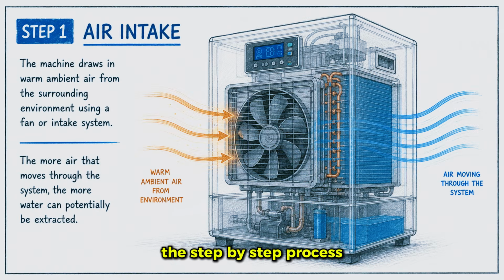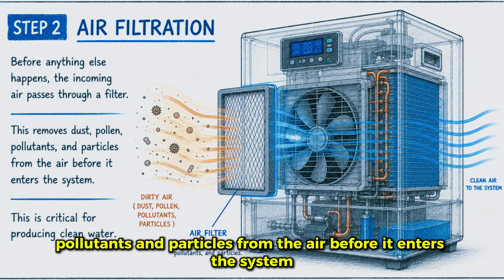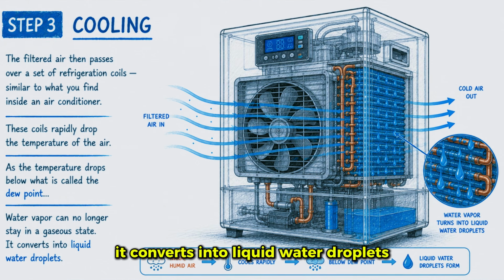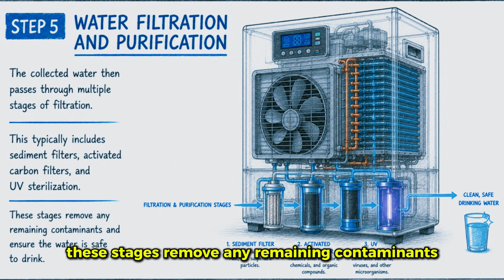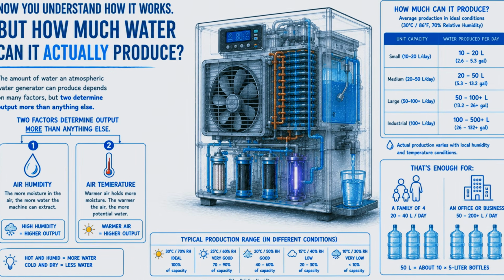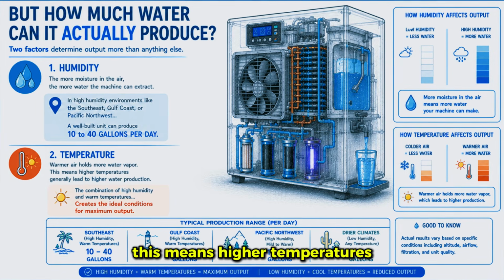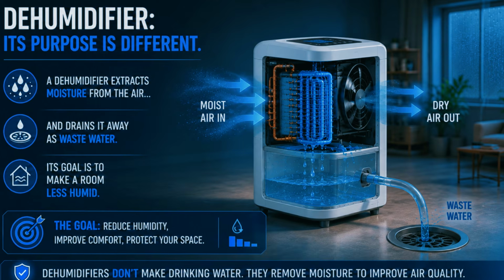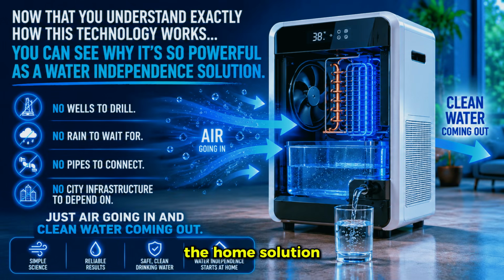Atmospheric Water Generators vs Dehumidifiers | Which One Produces More Water?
Atmospheric water generators are one of the most misunderstood technologies in water independence. Most videos show you what they do — but nobody explains how atmospheric water generators really work at a scientific level. In this video we break down the complete step-by-step process that turns air humidity into clean drinkable water.
Here is exactly what you will learn:
✅ Why water vapor exists in the air around you — even in dry environments
✅ The condensation principle that makes atmospheric water generation possible
✅ The 6-step process inside every AWG from air intake to clean water output
✅ How cooling coils, dew point, and refrigeration work together to extract water
✅ The difference between an atmospheric water generator and a dehumidifier
✅ What factors affect how much water your AWG can produce
✅ How the multi-stage filtration and UV sterilization systems ensure water safety
Understanding how atmospheric water generation works is the first step to never depending on the city water system again.

⏱️ TIMESTAMPS:
0:00 — How atmospheric water generators really work
0:45 — Why water is already in the air around you
2:00 — The science of condensation explained simply
3:15 — The 6-step AWG process from air to drinking water
4:45 — What affects your AWG water production output
5:30 — Atmospheric water generator vs dehumidifier — key differences
6:15 — The home solution under $110
7:00 — Final thoughts

▶️ What Is an Atmospheric Water Generator?
▶️ Atmospheric Water Generator — Worth It or Scam?
▶️ How to Double Your AWG Water Output

✔️ Atmospheric water generation science and technology
✔️ How AWGs work step by step
✔️ Water independence for families
✔️ Off-grid water solutions
✔️ Emergency water preparedness 2026